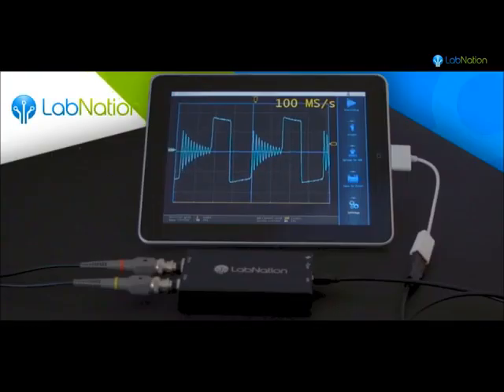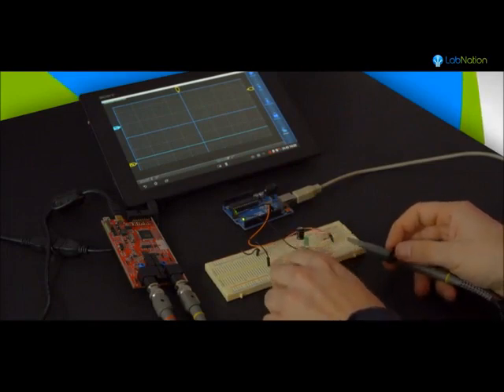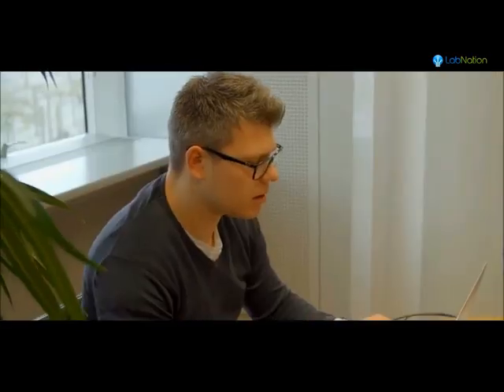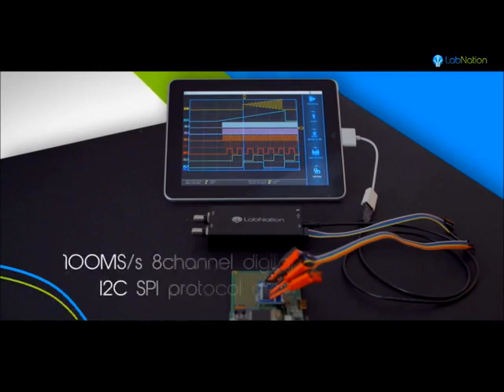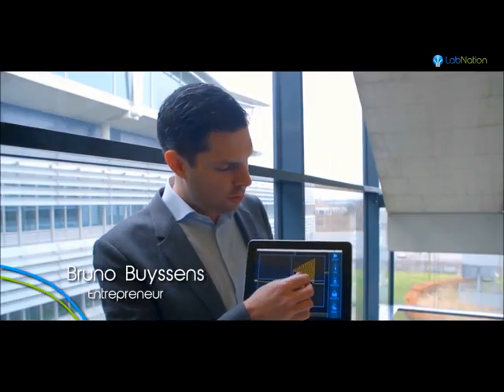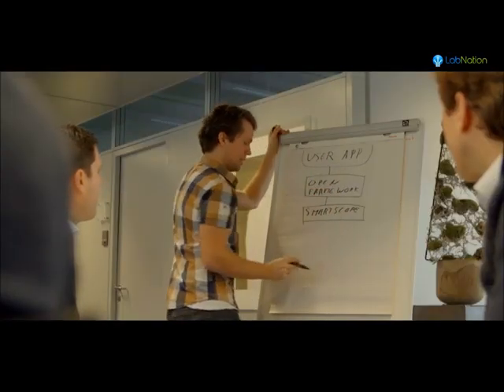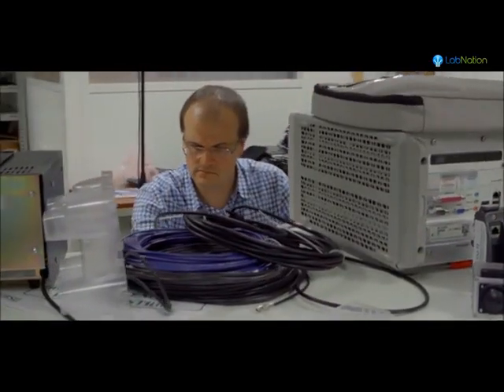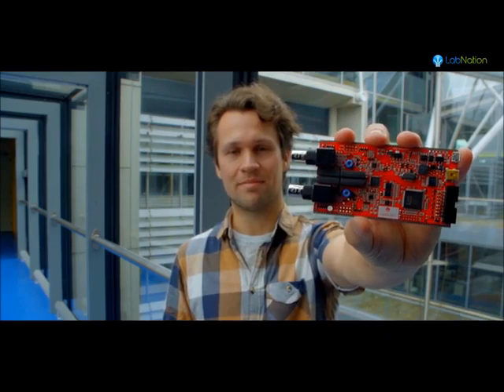SmartScope - Reinventing the oscilloscope - Kickstarter - Medical Apps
The SmartScope combines 3 high-end instruments into 1 mobile, smart device. Accessible previously only to high-tech labs, the SmartScope allows everyone to own a personal lab!

Starring a dual-channel 100MS/s oscilloscope, the SmartScope is the world's first lab instrument which works on both PC, laptop, tablet and smartphone. This is a must-have for any maker, and for anybody involved in hardware development!

Open source

By giving full access to the framework of the SmartScope, a whole new dimension of possibilities is opening up. In its most basic form, this open framework allows you to hook up your creation to the extension ports of the SmartScope and control it from your PC or smartphone.

When you're taking on more advanced projects, you'll appreciate the full access you have to the powerful FPGA. The framework is based on FPGA registers which you can control from the PC or tablet, giving you full control over your FPGA from the first moment you're starting. Even more, since you can flash the FPGA through the USB controller, you don't need to invest in expensive programmers!

Initially, all source files of the full framework will be presented as a git repository, together with additional repositories focusing on extremely simple samples, showing how to start developing for each of the components of the SmartScope. This will hopefully create community branches, which will be added to our community site.

Why do you need a SmartScope?

An oscilloscope is the basic measurement device for anyone involved in hardware tinkering: it allows you to see how the voltage behaves at any point in your design, at any moment in time. Much like a breakpoint in software, which allows you to verify the value of all variables at a certain moment in time. The SmartScope should be the tool to optimize the debugging and development of your project.

SmartScope should appeal to:

Arduino, Raspberry Pi & DIY enthusiasts: having access to an oscilloscope will greatly reduce your debugging time, as now you can literally see what's happening.
Makers: using the open-source framework, you can use the SmartScope to control your inventions from your smartphone!
Students & Teachers: combining an oscilloscope, AWG and logic analyzer into a single mobile device makes the SmartScope a great addition to any student lab desk. Its open-source framework can serve both as example, as well as starting place for your code. You're encouraged to publish working projects on our community

We're proud to announce that the SmartScope is the world's first instrument to work on iOS, Android, Windows, Linux and OSX! This true cross-platform-compatibility was achieved by choosing for the Xamarin framework from the very beginning of UI development. As a result, the SmartScope works on virtually all PCs, laptops, tablets and smartphones.

On all existing USB oscilloscopes, the software clearly has been an afterthought. Not so for the SmartScope! While competitors try to imitate traditional scopes by literally demanding the user to rotate knobs with a mouse, the SmartScope reinvents the way we will operate oscilloscopes: by making full use of the touchscreen!

Why is the cost so low?

It's LabNation's vision to open up the market of professional electronics measurement equipment to everyone. At $179 we believe there's no one out there offering a comparable scope. If you add the AWG, logic analyzer capabilities, intuitive software AND pioneering Android/iOS support, it is clear that the price could have been far higher.

Will the SmartScope work on my smartphone/tablet?

The SmartScope is the world's first instrument targeting compatibility with both iOS and Android. Although the required functionality (USB-OTG) is becoming a standard for Android devices the past few years, we were not able to get cooperation from Apple (yet ;). As such, our team set out to start from jailbroken iOS devices, and hack our way to the USB controller, which we eventually succeeded in. However, this means the SmartScope will only be recognized in case you apply a jailbreak patch to your iOS smartphone (which is a free, legal software operation that takes 10 minutes of your time).